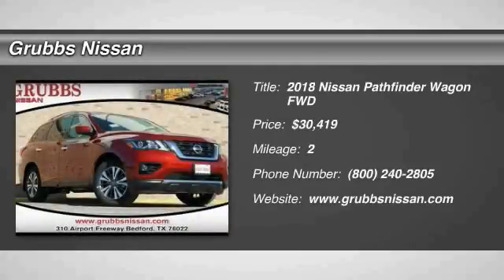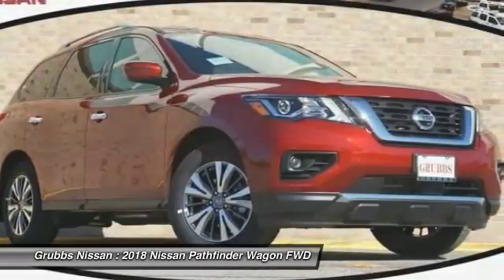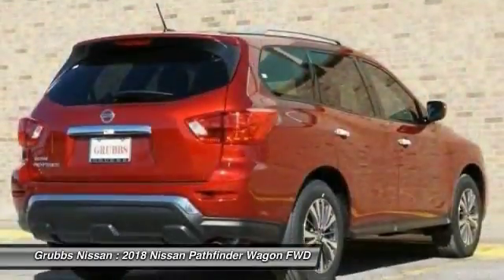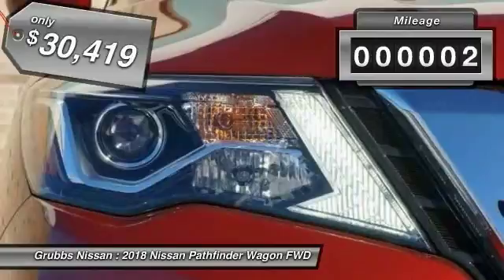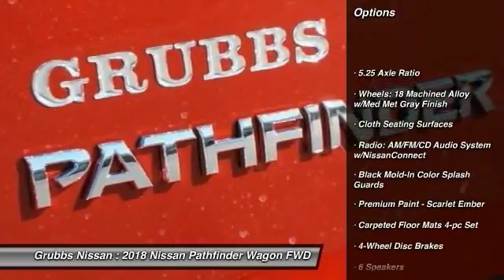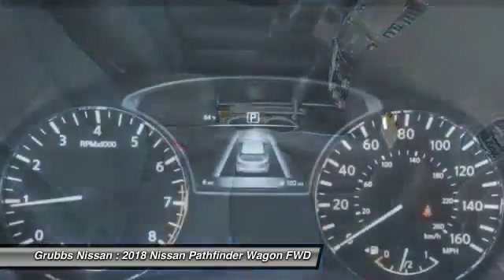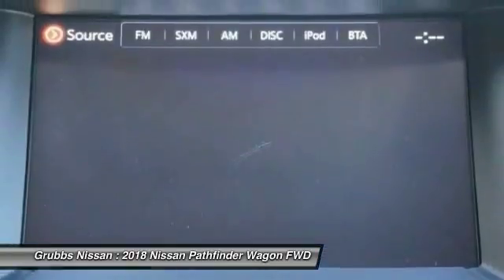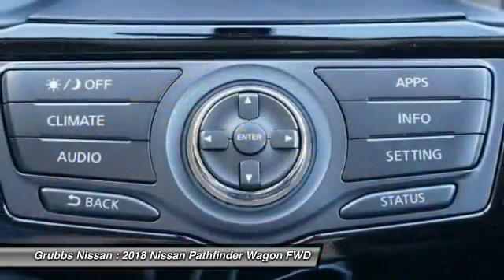2018 Nissan Pathfinder Bedford, Fort Worth, Dallas, Arlington, Hurst TX N20942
Grubbs Nissan
310 Airport Fwy

Scarlet Ember 2018 Nissan Pathfinder S FWD CVT with Xtronic 3.5L 6-CylinderbrbrRecent Arrival! 27/20 Highway/City MPG Price includes: $1,000 - Nissan Customer Cash - 2018  Pathfinder. Exp. 01/02/2018, $500 - NMAC Captive Cash - National. Exp. 01/02/2018